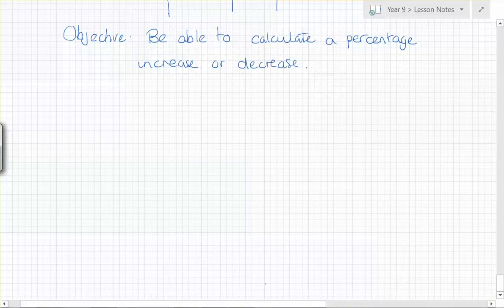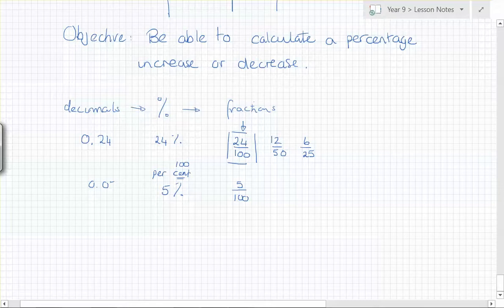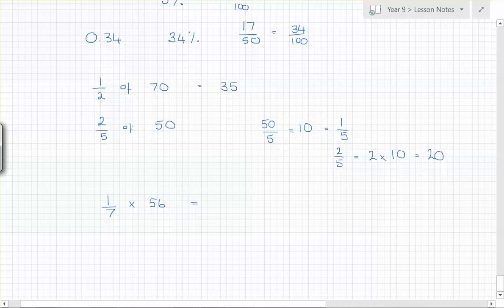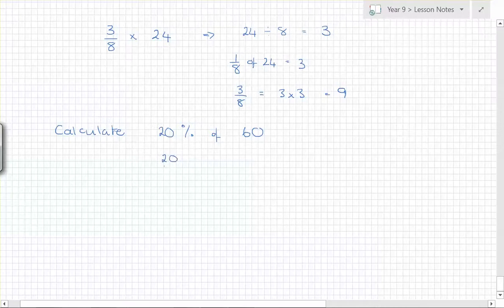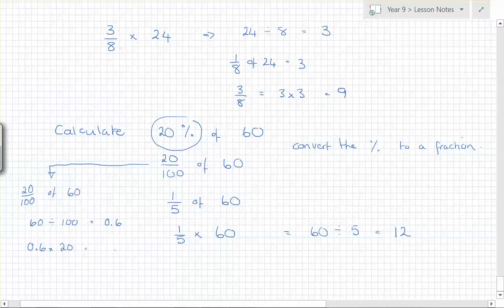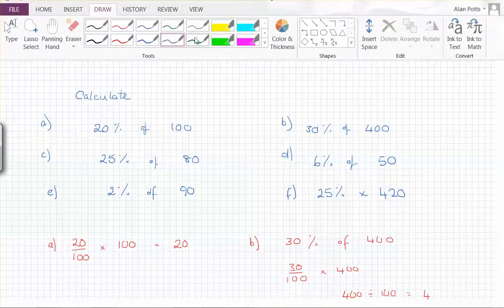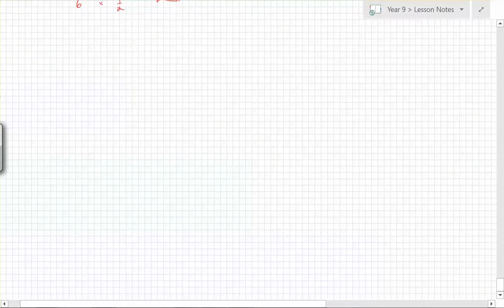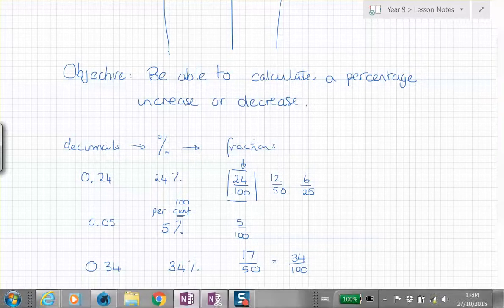Calculating a percentage of an amount